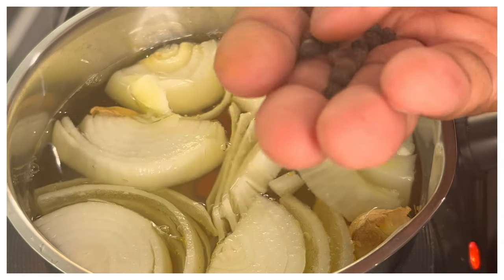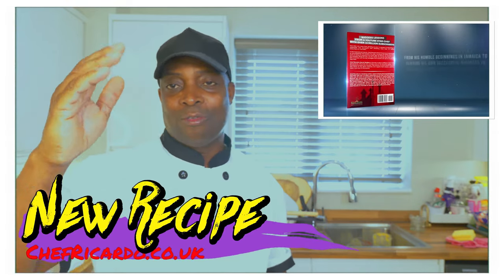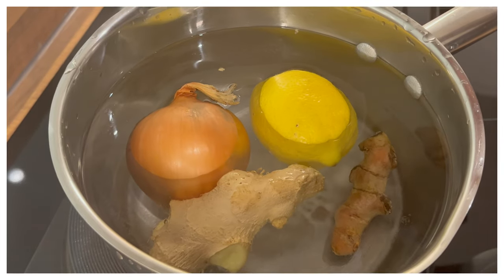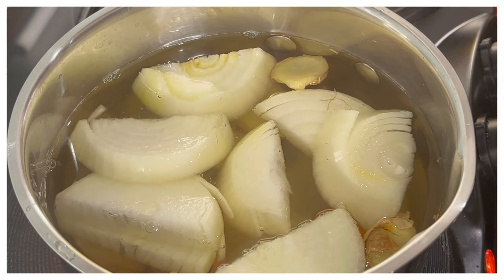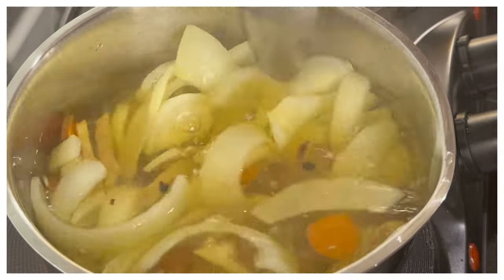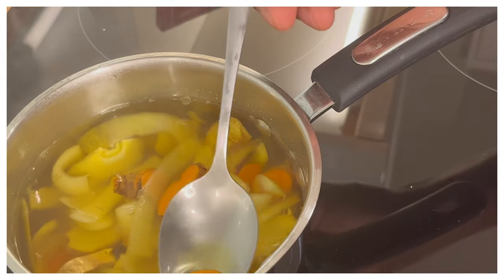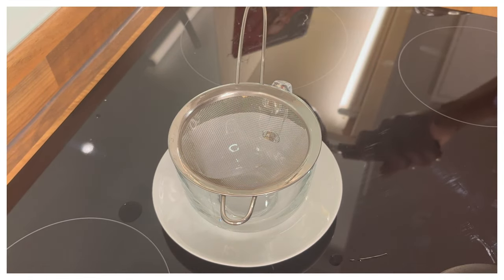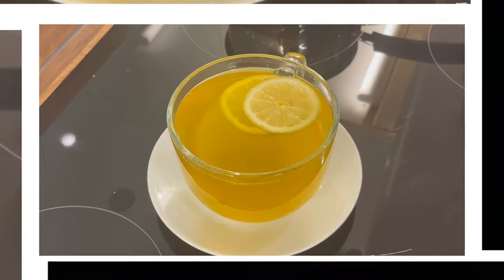She is 107 years old! She drinks it everyday and doesn’t age! reduce blood pressure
She is 107 years old! She drinks it everyday and doesn’t age!